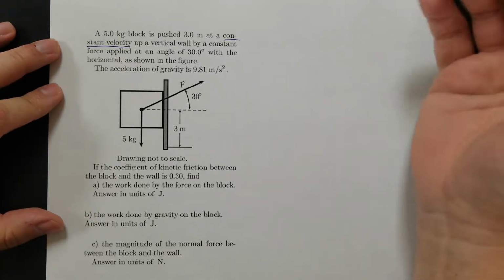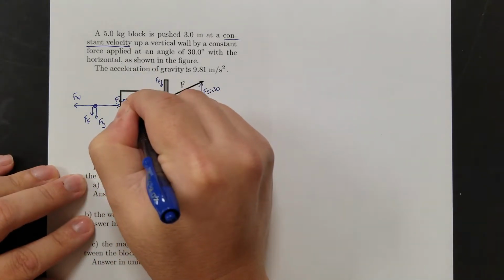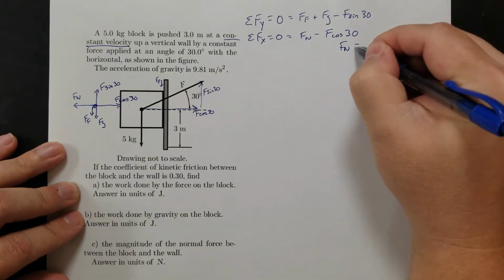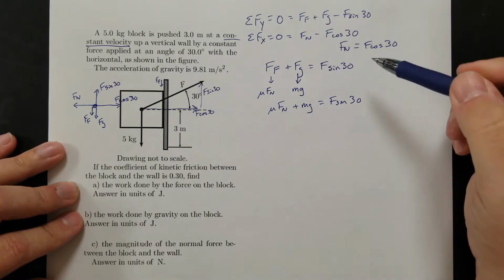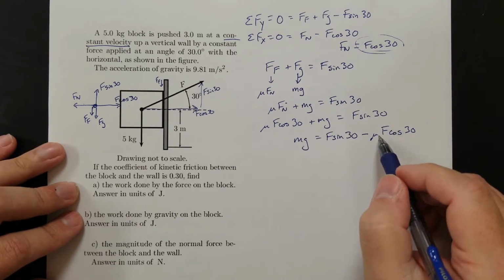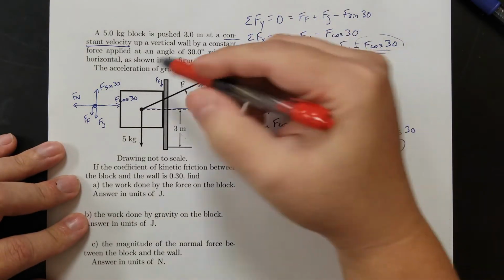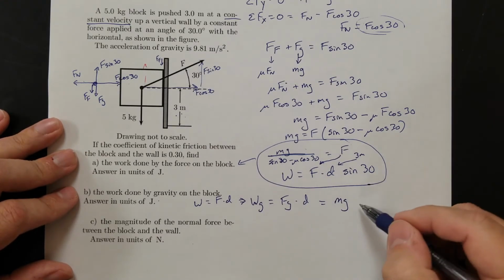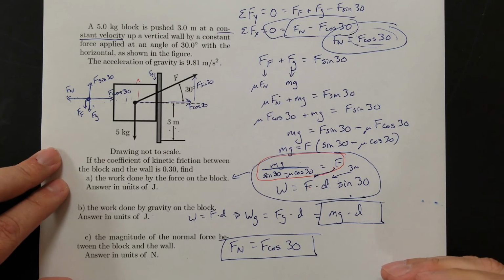Block on a Wall Problem (HW 5)